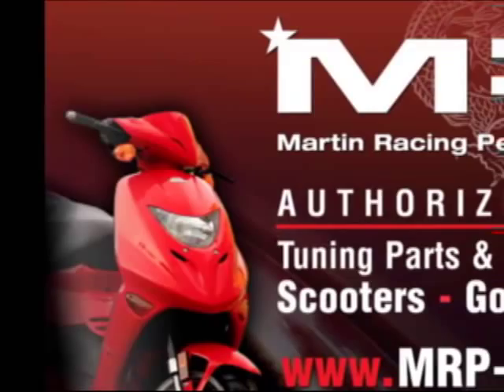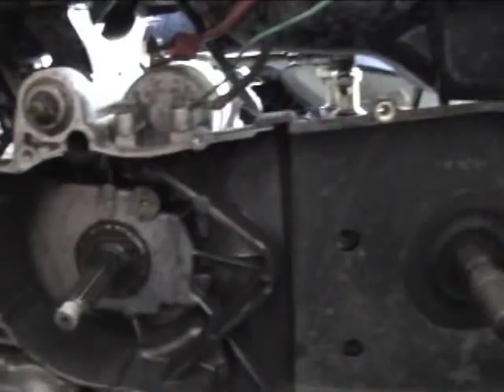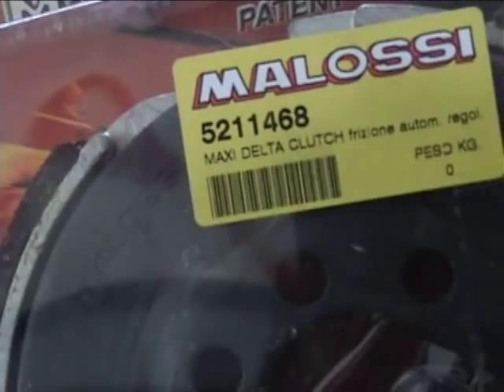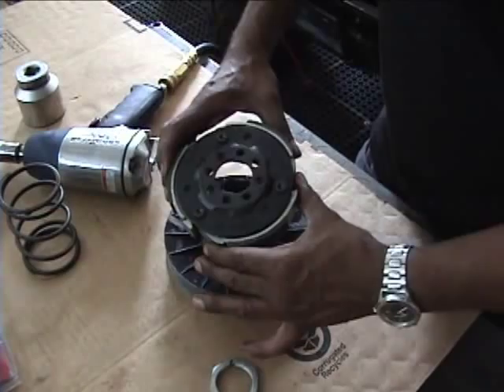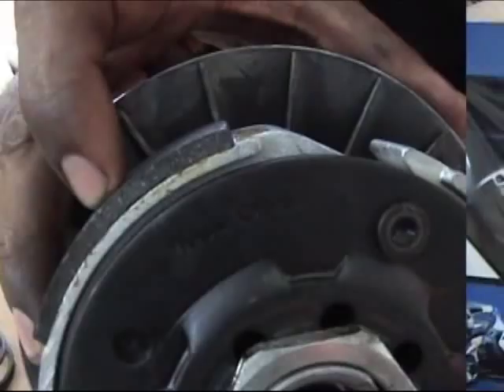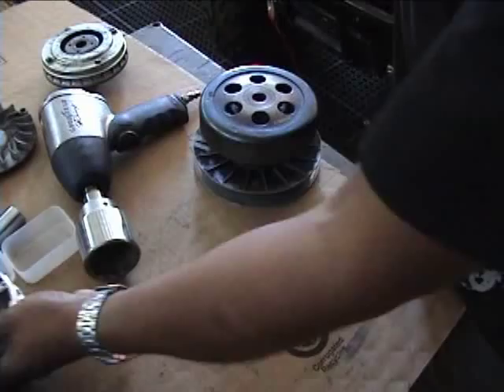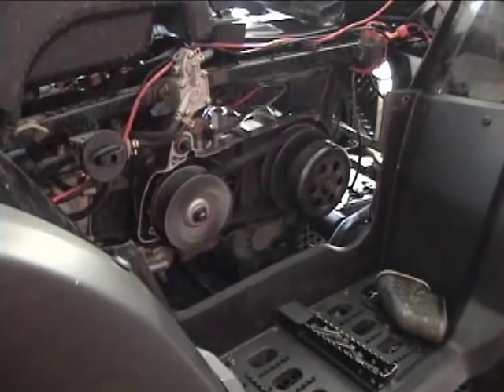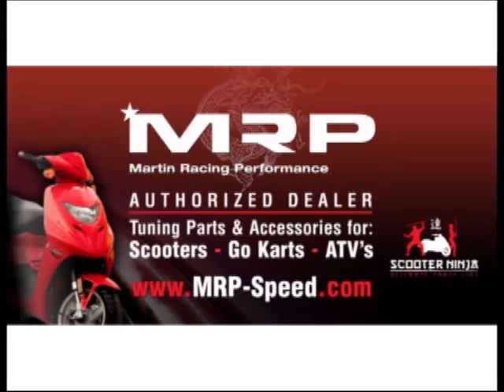JCL 300cc transmission upgrade parts by MRP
JCL 300cc ATV 2x4 or 4x4(shift on the fly) both models include an integrated winch. A strong 300cc engine with automatic transmission High/Low ranges.

MRP Sells a wide range of performance parts including:
Parts available:
M 52.11468       Malossi Delta Clutch
N-MP-03571B    Racing Torque Spring
N-MP-01224      Coil for 250/300cc Linhai engine
P. 248.022        Polini race belt
N-MP-07171      Racing air filter
N-MP-07085C1  Curved air filter
P 241.602         Racing Variator
Available in Grey Maple Camo, Yellow Maple Camo, Shiny Maple Camo, Black, Red.Brakes Disc brakes on all 4 wheels Tires    25x8-12 Front & 25x10-12 Rear Motor 300cc Four Stroke - Liquid Cooled Transmission    Automatic (CVT) Hi-Lo-N-R
 atv  jcl  atvs  4-wheeler  four  wheelers  sport  riding  mud  muds  dallas  motocross  trail  JCLInternational  dirtbike  gokart  go  db